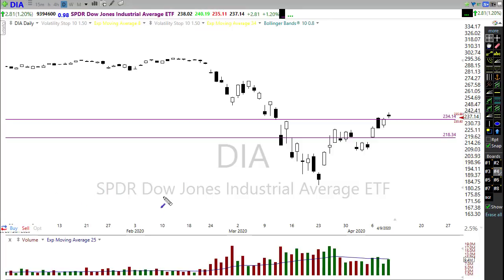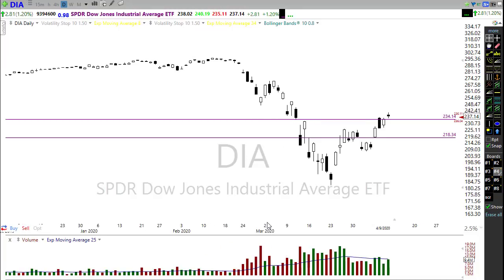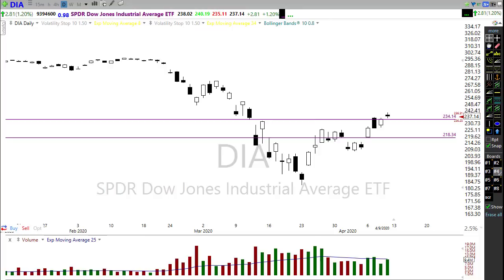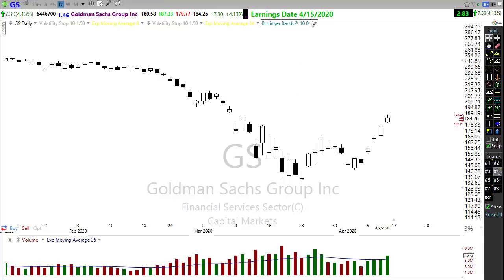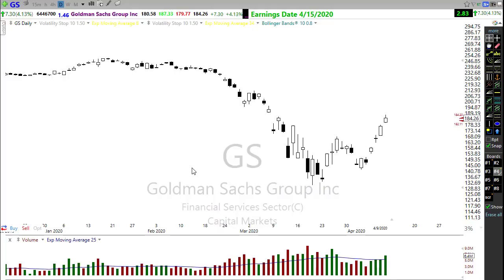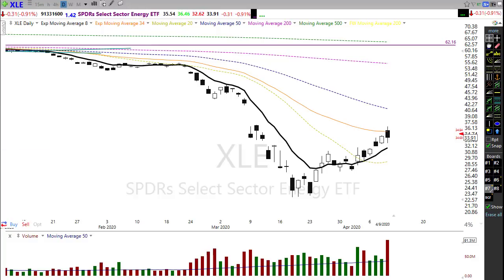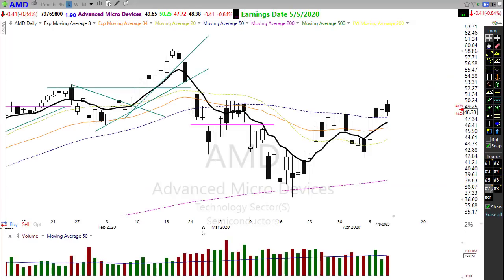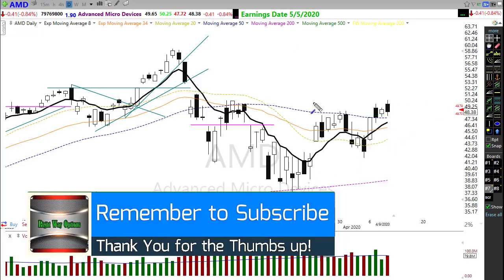Morning Market Prep | Stock & Options Trading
Morning Market Prep | Stock and Option Trading 4-13-20